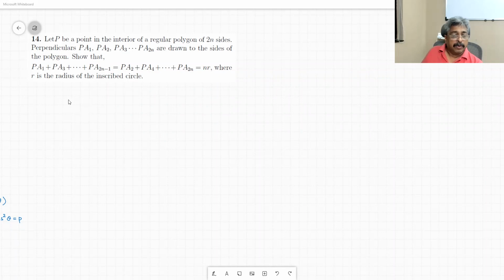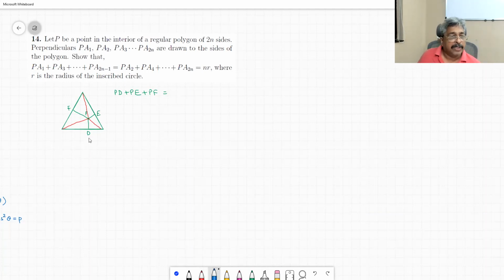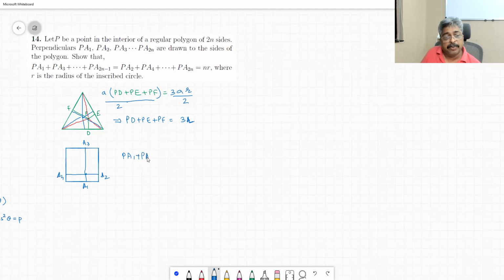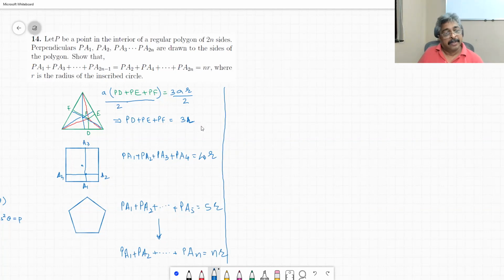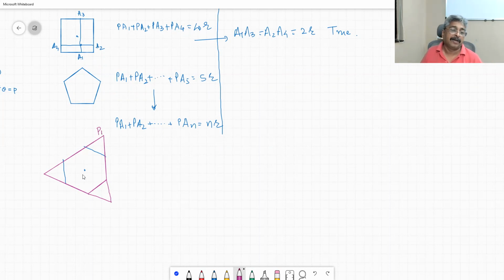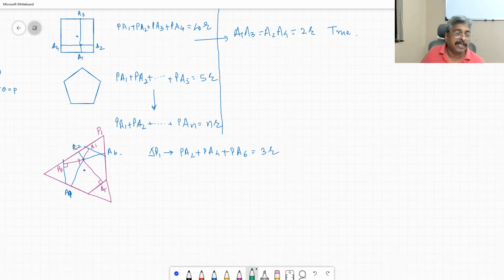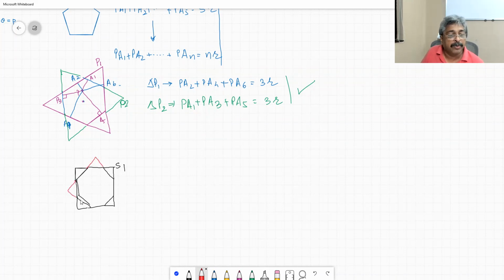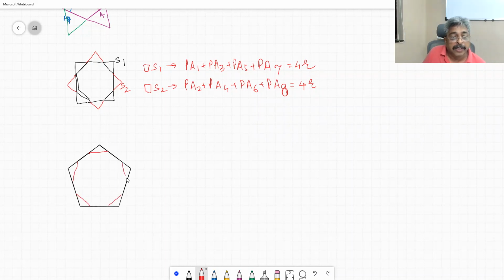Geometry Solution of Q 14 of Trigonometry Paper 2015